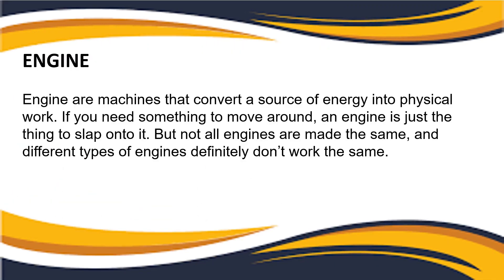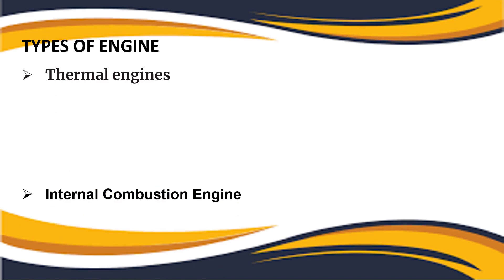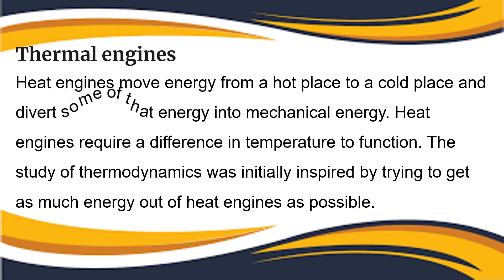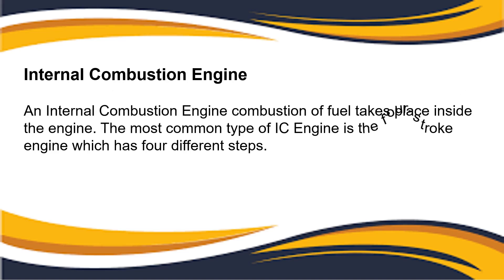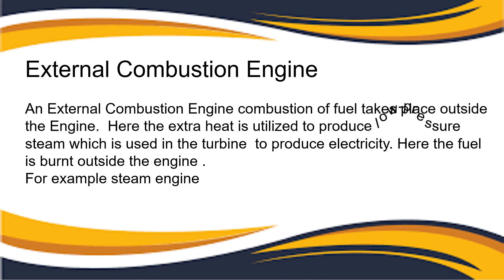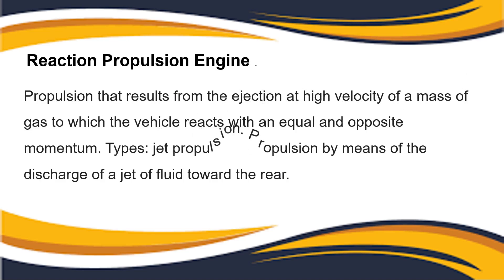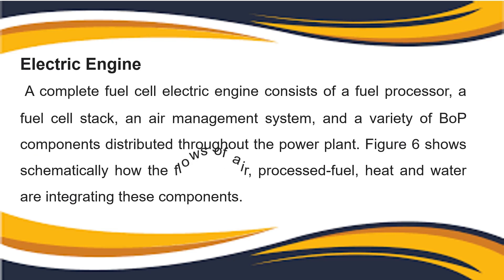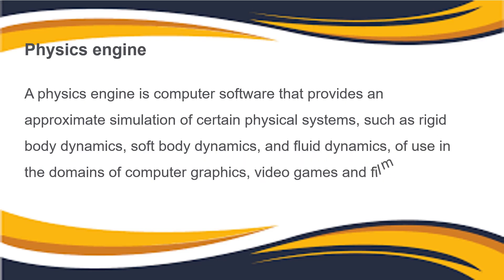What is Engine | Internal Combustion Engine | External Combustion Engine | IC Engine | EC Engine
In this video i explain engine and its types
TYPES OF ENGINE
Thermal engines
Internal Combustion Engine
External Combustion Engine.
Reaction engines
Electrical engines
Physical engines

for more video join that link

Vernier Caliper | How To Read Vernier Caliper | How To Check Job With Vernier Caliper | Read Vernier

Keyboard Details Of CNC Control /CNC PROGRAMMING - STUDY ABOUT CONTROL PANEL key and explain the key